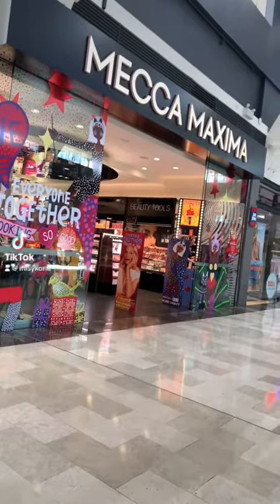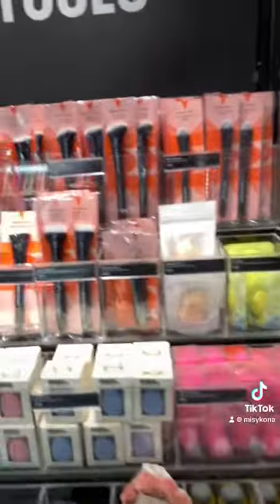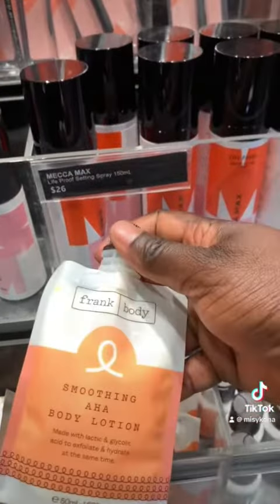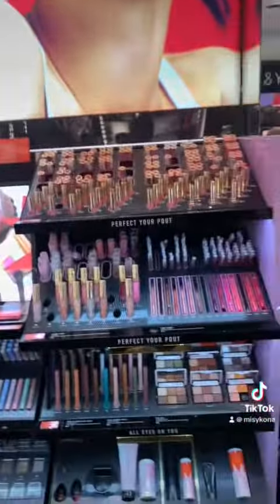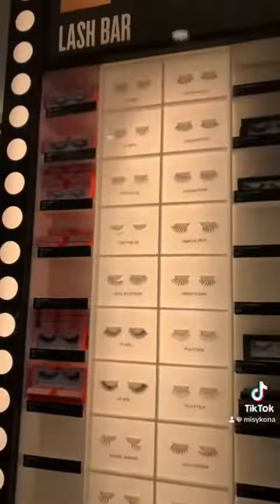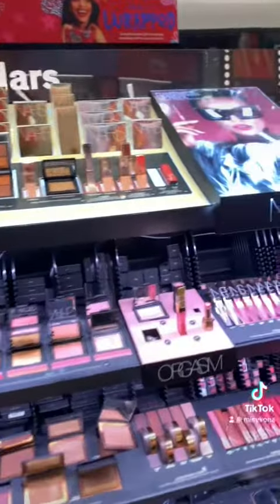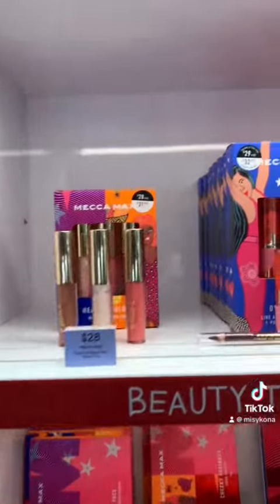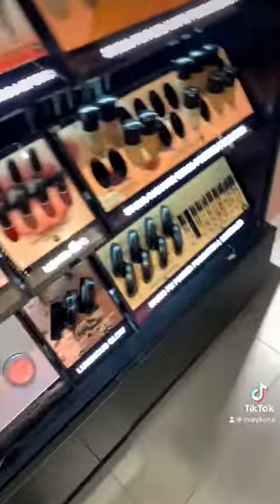Makeup Shopping at Mecca Maxima Sydney.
I loved it @MECCABeauty .I can’t wait to go back .